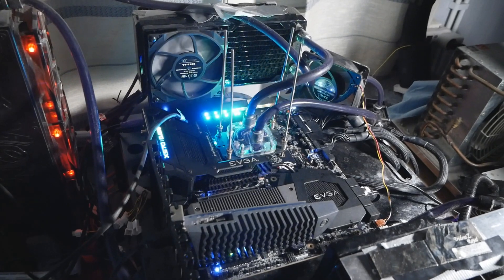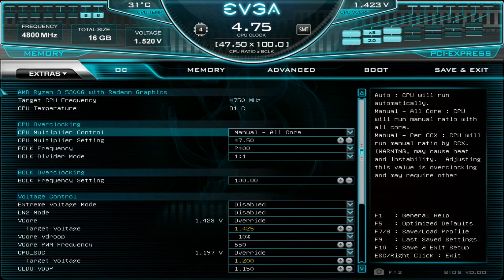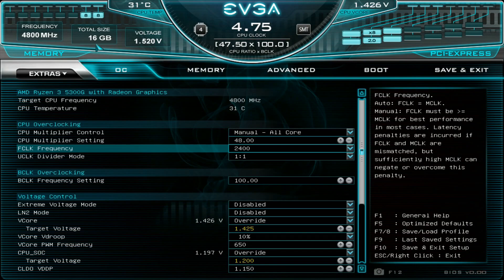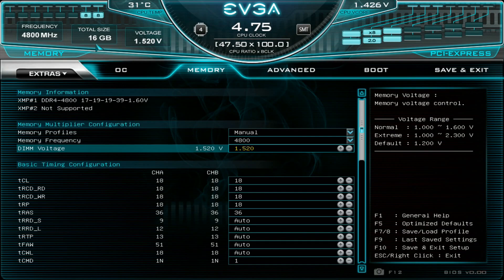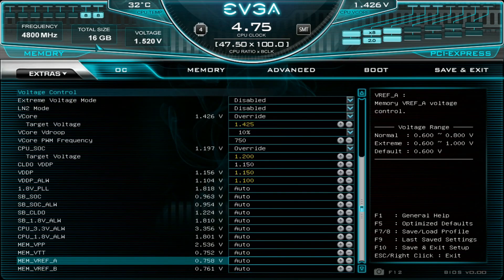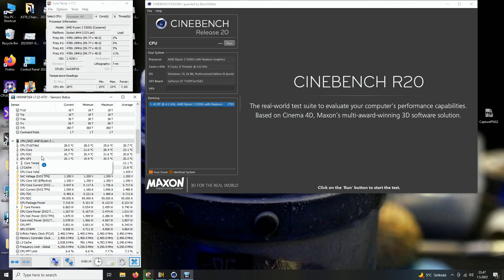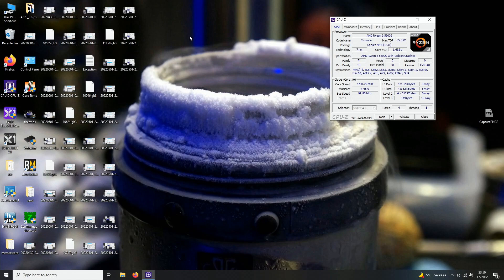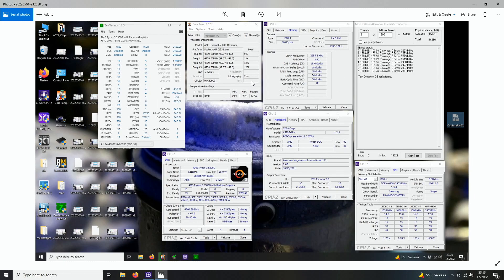AMD Ryzen 3 5300G Overclocked to 4.8GHz & RAM 1:1 UP TO DDR4-5000MHz+ on EVGA X570 DARK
I finally decided to try the Cezanne Ryzen 3 5300G on the EVGA X570 DARK with different memory kits to see how well it would do. My target is 5.7GHz on LN2 as the CPU is still the fastest in Quad Core category for GPUPI 1B. I think this one is pretty golden as I could do over 4.8GHz in Cinebench R20 on water cooling, and FClock up to a whopping 2500MHz. With so high FClock I could go up to 5000MHz with DDR4 memory for tests like Geekbench 3 and HCI Memtest stable up to 4800 with CL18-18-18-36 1T timings.

The 5300G is still an OEM only CPU, but you can find other Cezanne CPUs like the 5600G and 5700G from retail stores which will be pretty much the same in terms of overclocking. If you happen to find a 5300G for decent price from eBay or similar then it could be a funny option to play with.

I got a bit better result with this G.Skill TridentZ Royal 4800 2x8GB CL17 kit than on my Kingston HyperX Predator 4133 CL19 kit but the daily stable frequency was roughly the same. With a better IMC I think close to 5000 is possible daily stable in HCI Memtest.

Hardware used:

AMD Ryzen 3 5300G 'Cezanne'
EVGA X570 DARK
2x8GB G.Skill TridentZ Royal 4800 CL17
2x8GB Kingston HyperX Predator 4133 CL19
Super Flower Leadex 8Pack 2000W Platinum
Galaxy Fishbone 710 GT
Custom Water Cooling
Kingpin Cooling KPx thermal paste